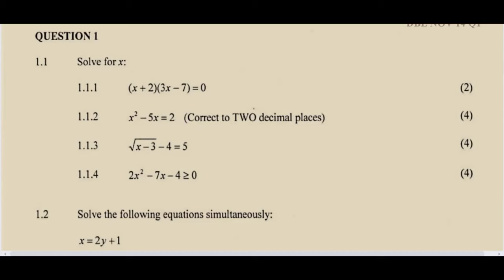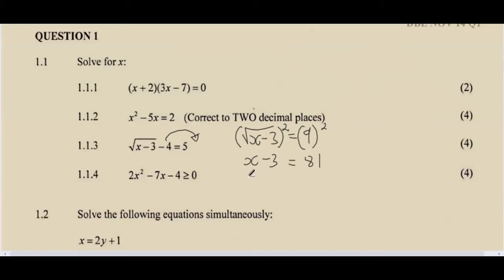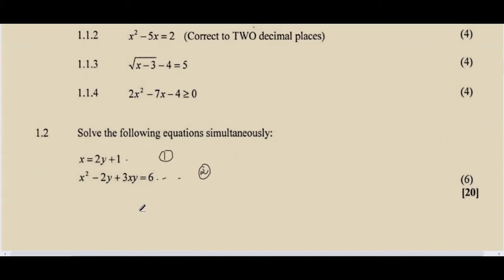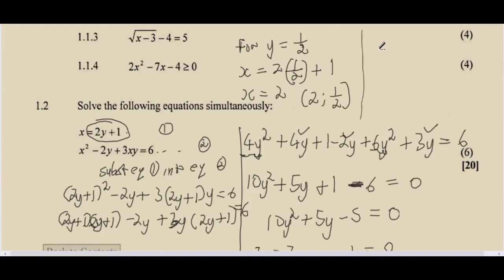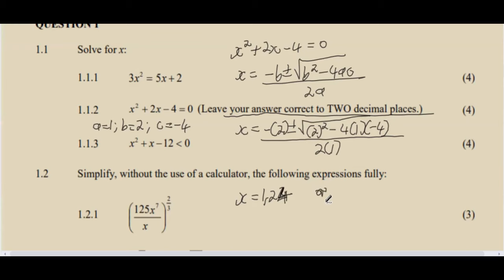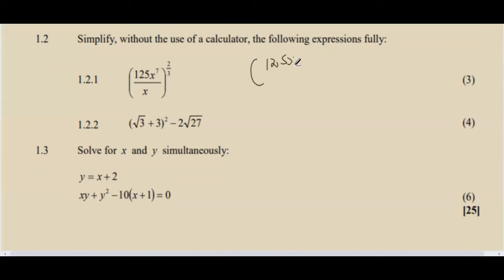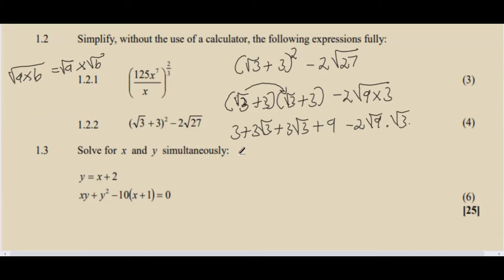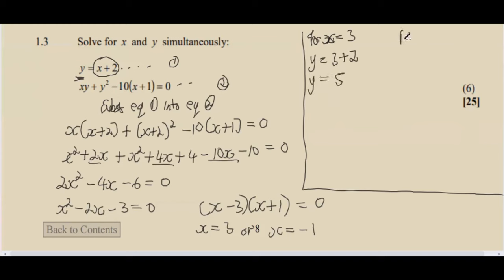ALGEBRA Grade 11 Mathematics P1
Here we look at previous exam questions and try to figure out the trend in solving questions on equations, inequalities, surds, exponents and nature of roots. We also look at AN EFFICIENT APPROACH to questions involving the use of the grade 11 quadratic formula and also solving for simultaneous equations. As it is with our approach: one question a day, keeps your exam anxiety away.  AWESOME!!!